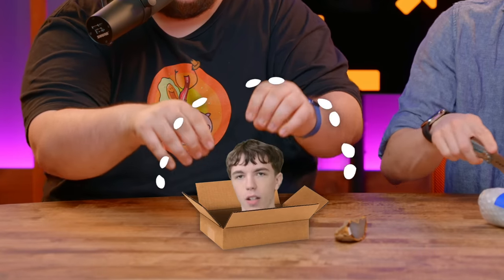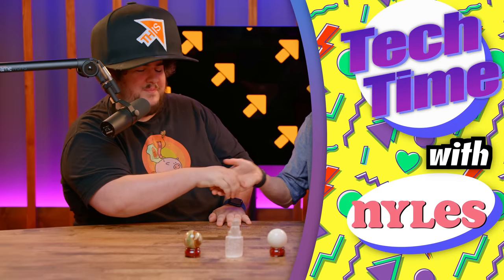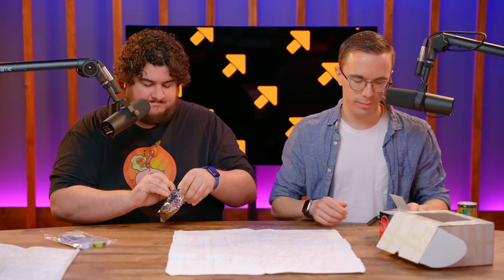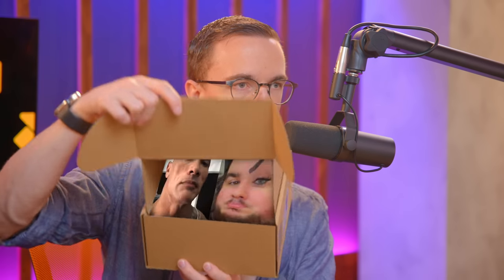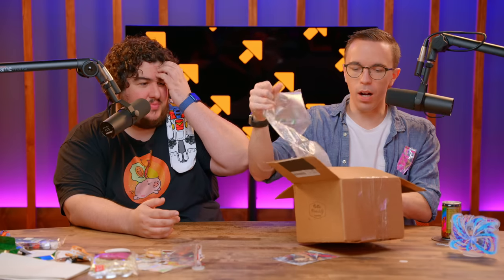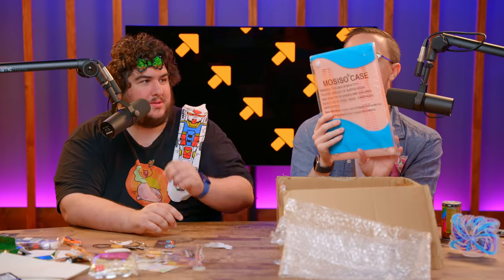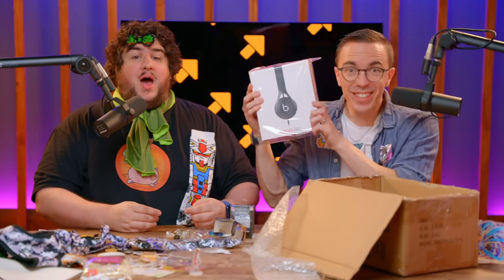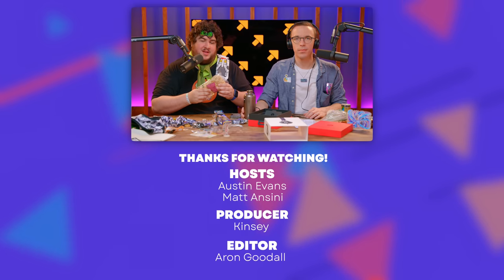The WEIRDEST Etsy Mystery Boxes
I can't believe I spent money on this...

Chapter Titles
0:00 Hello and Welcome
0:42 WARNING
1:39 Healing Powers
2:29 Nyles?
3:38 Is Matt Artistic?
4:28 Mystery Candy
5:48 Nothing Off Limits
6:57 What’s in the Box?
8:05 Is a Gundam a Transformer?
9:01 Is it a PS5?
10:18 The Last Box
11:03 Matt Goes Dog Mode
12:07 Austin can do better
13:12 Did we make a profit??
14:00 Make it onto the show!